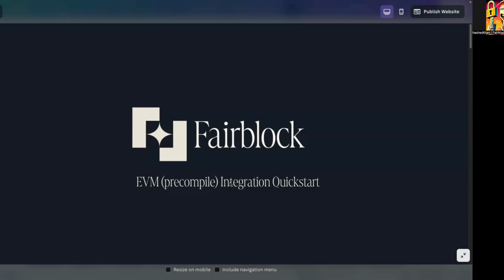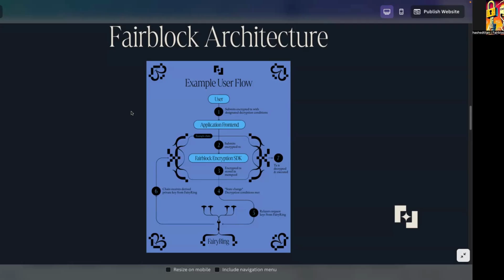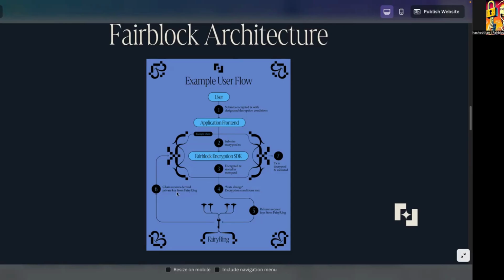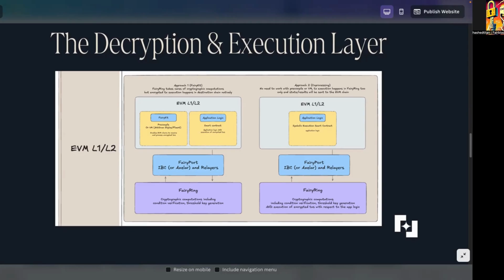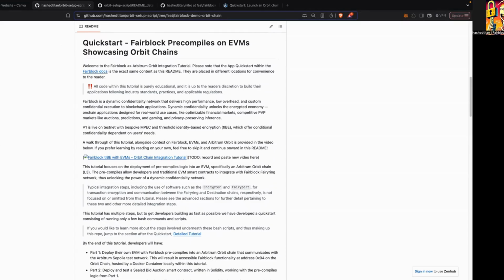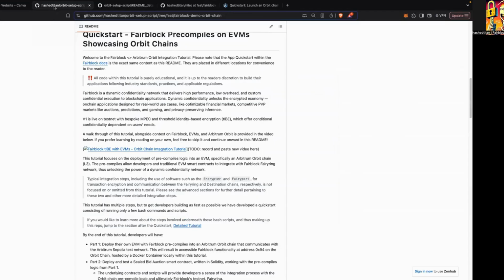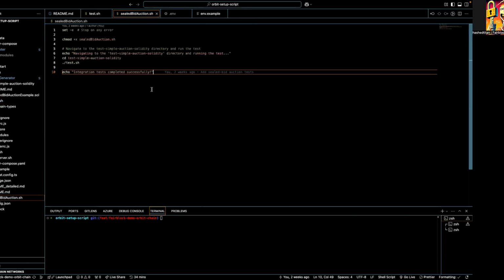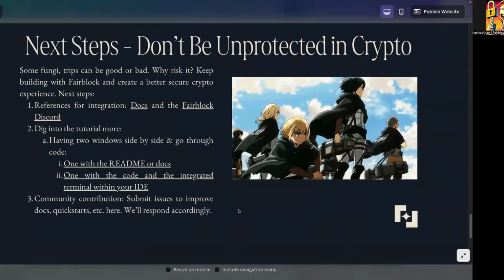EVM Integration with Pre-Compiles (Showcase with Arbitrum Orbit)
Welcome to the Fairblock and General EVM Integration (with Pre-Compiles) Tutorial (Time stamps and details below👇🏼)!

This tutorial focuses on presenting the high-level methodologies for integrating Fairblock with EVM Chains using EVM FairyKit. In this video, we cover a more specific EVM FairyKit method, but if you are interested in other integration methods, please feel free to reach out to us on our discord!

This tutorial focuses on the deployment of pre-compiles logic into an EVM, specifically an Arbitrum Orbit chain (L3). The pre-compiles allow developers and traditional EVM smart contracts to integrate with Fairblock Fairyring network, thus unlocking the power of a dynamic confidentiality network.

By the end of this tutorial, developers will:

- Part 1: Deploy their own EVM with Fairblock pre-compiles into an Arbitrum Orbit chain that communicates with the Arbitrum Sepolia test network.
- Part 2: Deploy and test a Sealed Bid Auction smart contract, written in Solidity, working with the pre-compiles logic from Part 1.
  - The underlying contracts and scripts will provide developers a sense of the integration process with the Orbit chain pre-compile logic and ultimately Fairblock's testnet, Fairyring.

**TIMESTAMPS**
00:00 - Welcome
00:45 - Agenda
01:23 - What is Fairblock
04:36 - Fairblock Architecture
12:10 - EVM FairyKit Design Options
15:38 - Orbit Tutorial Key Points
18:34 - Code Walk Through
34:24 - Next Steps and Conclusion